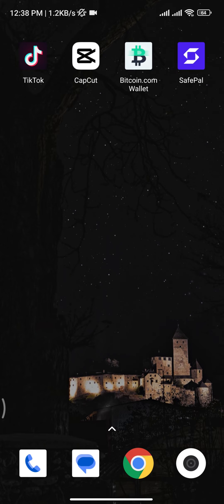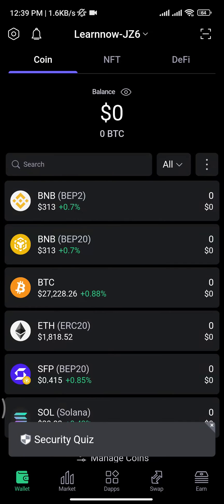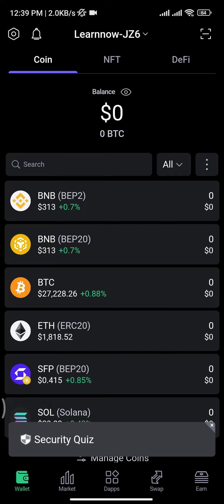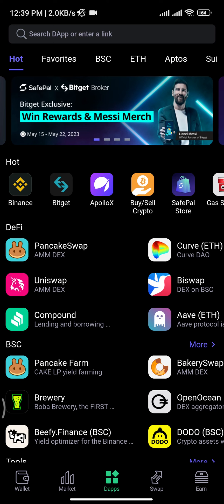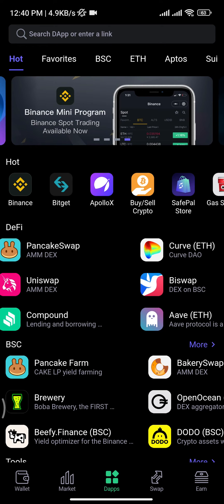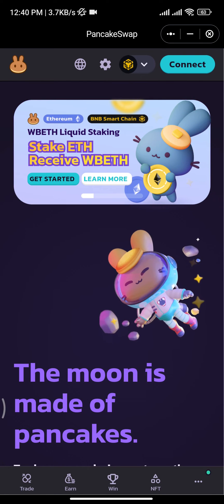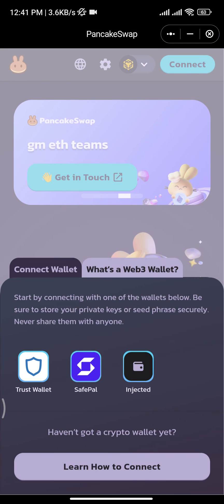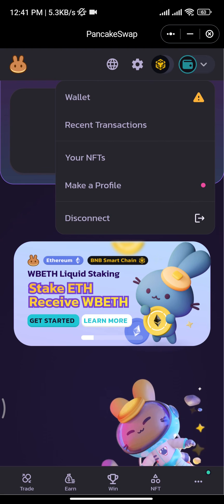How to Connect Safepal Wallet to PancakeSwap 2023?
Welcome to our comprehensive tutorial on connecting Safepal Wallet to PancakeSwap! In this step-by-step guide, we'll show you how to effortlessly integrate your Safepal Wallet with PancakeSwap, enabling you to explore the world of decentralized finance (DeFi) and perform hassle-free token swaps. Whether you're a DeFi enthusiast or a crypto investor looking to maximize your trading opportunities, knowing how to connect Safepal to PancakeSwap is essential for seamless and secure token exchanges.